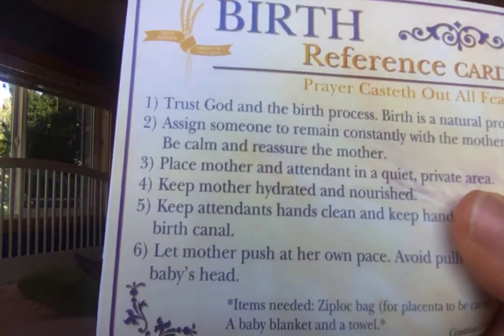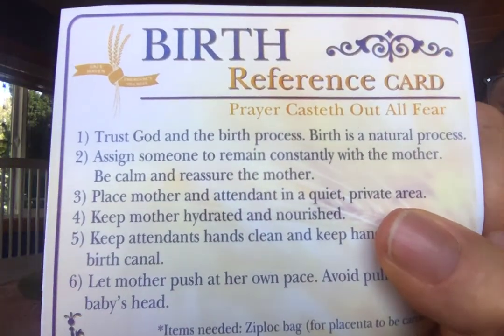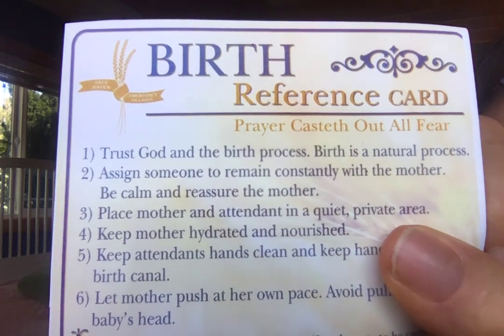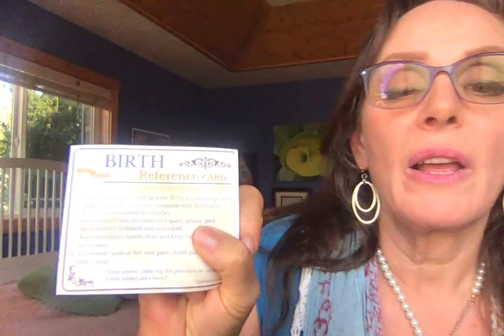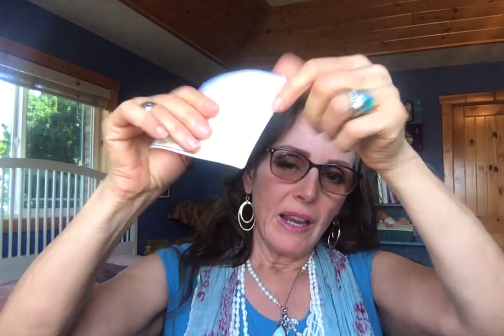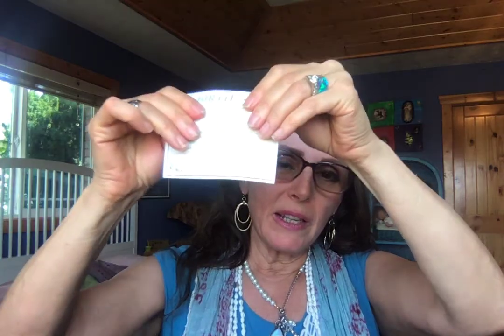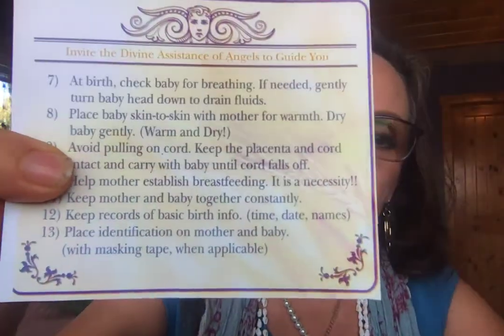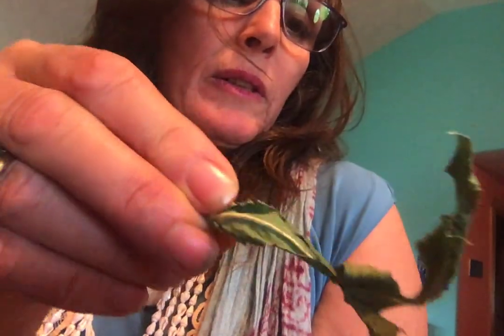In a NUTSHELL Cheat Sheet of How to RESPOND TO CHILDBIRTH IN THE LOW RESOURCE SETTING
1. Trust God and the Birth Process
2. Assign Someone to remain constantly with the Mother, Be calm and reassure the Mother
3. Place Mother and Attendant in a quiet private area
4. Keep Mother Hydrated and nourished
5. Keep attendants hands clean and keep hands out of the birth canal
6. Let Mother push at her own pace. Avoid pulling on the baby's head
7. At birth, check baby for breathing. If needed, gently turn baby head down to drain fluids  (POSTURAL DRAINAGE)
8. Place baby skin to skin with Mother (KANGAROO CARE) (Warm and Dry)
9. Avoid pulling on cord. Keep placenta and cord intact and carry with baby until cord falls off
10. Help Mother establish breastfeeding. Is is a necessity!
11. Keep Mother and Baby together constantly
12. Keep records of basic birth info. (time, date, names)
13. Place identification on Mother and Baby. (with making tape, when  applicable)

I also help you identify WILD PLANTAIN AND WILD LETTUCE

HERE IS THE MANUAL TO USE FOR GROUP SCENARIO PRACTICE. PLEASE PREPARE FOR THE COMING DAYS OF DIFFICULTY FOR THE MOTHERS WHO WILL BE BIRTHING IN CIVIL UNREST AND POST WAR/DISASTER WORLD OVER. THANK YOU FOR CARING ENOUGH TO PREPARE WITH PHYSICAL SUPPLIES FOR OTHERS AS WELL AS YOURSELVES ALSO. CHEERS, CHARLENE

This is a LOW RESOURCE BIRTH KIT
 Please remember:
umbilical cord SHOULD REMAIN INTACT in an unexpected low resource setting.
THIS IS BEST PRACTICE to reduce infection rate and give infant FULL BLOOD volume.
this kit is for MOTHERS to be prepared in emergencies such as
HOSPITALS BEING UNSAFE DUE TO
PANDEMIC INFECTIONS IN HOSPITALS.
Keep one in your CAR AND ONE IN THE HOUSE regardless of childbirthing women in your home. Be prepared to help others.

YOU may also donate to my Emergency Villages by mailing a check to Charlene Campbell or sending or dropping items below to 1892 Salem Pines Lane in Rexburg. Although I am moving North at this time. I am still taking my mail here in Rexburg. Thank you for your donations to THIS GREAT PROJECT MOTHERS 400 BIRTH BUCKETS FULL AND READY BIO SUSTAINABLE!

Momma/Baby Birth Kit
 1 Large Backpack
 2 pairs of large women’s underwear
 5 washable menstrual pads
 1 peri bottle
 1 rain poncho
 1 emergency blanket
 1 meal bar
 1 packet for electrolyte drink
 1 bottle of water
 1 bottle of natural prenatal vitamins
 1 toothbrush
 1 tube of toothpaste
 1 bar of soap
 1 large bed pad
 2 kitchen gloves
 1-gallon size Ziploc bag (for the placenta)
 2-4 hand towels
 1 washcloth
 4 safety pins for the diapers
 1 baby sling or carrier
 6 washable diapers
 1 disposable diaper
 2 t-shirts or onesies
 2 flannel receiving blankets
 2 baby nighties
 1 bunting bag
 1 baby hat
 2 pairs of small socks
 1 Family Cloth Kit which includes:
1 bag or large gallon Ziploc bag for holding kit
15 5x5 flannel family cloths per person
1bar Fels naptha or Zote laundry bar soap
1 peri bottle or travel bidet
1hand towel
12 clothes pins
12 feet of paracord
1 bar hand soap
1 small size travel bottle of liquid castile soap (optional)
1 small travel size spray bottle with diluted vinegar (optional) for sanitizing

My Artist Jeweler Daughter Jezelle Saldana.THE JEWELRY I WEAR PRETTY MUCH RINGS, AND EARRINGS MOSTLY ARE HER OWN DESIGNS AND CREATIONS.  TO SEE HER AMAZING DESIGNS

MY BROTHER PATRICK IANNONE IN VANCOUVER CANADA IS THE SOURCE OF THE SINGING TAI BOWLS, AND SOME OF MY DRUMS AND CLOTHES. HIS SHOP IS A AMAZING AND SO IS HE. TELL HIM CHARLENE SENT YOU.

To  INQUIRE ABOUT PURCHASING Shawn Littlebears DRUMS, DRUM STICKS AND EAGLE FANS CONTACT HIM VIA FB

Nurse Angies Book for Families on Natural home Remedies